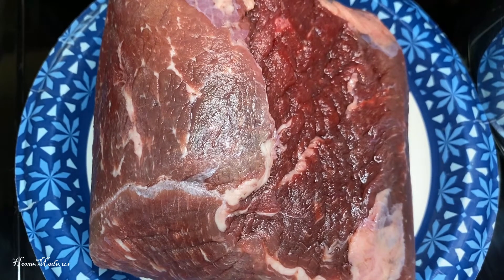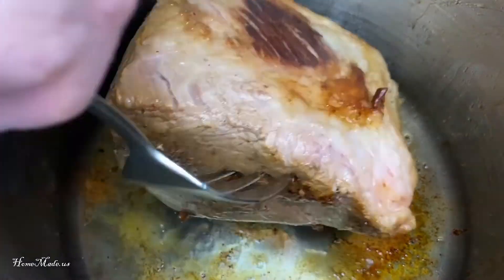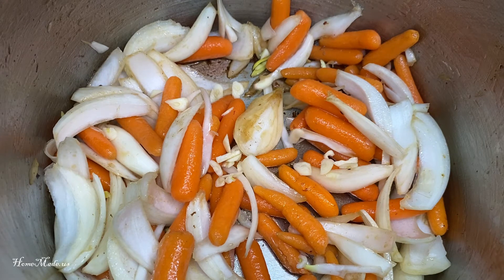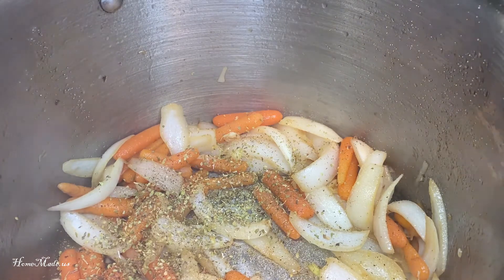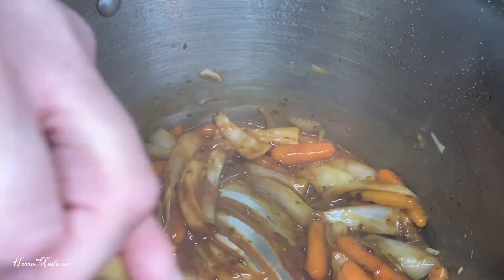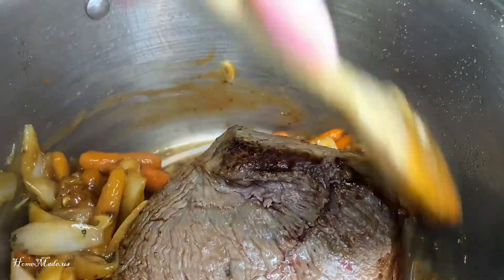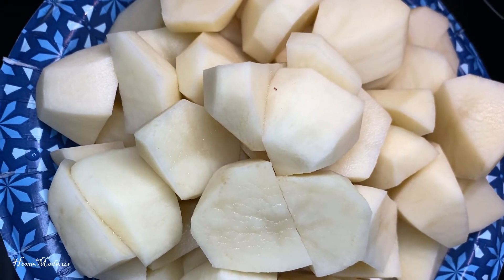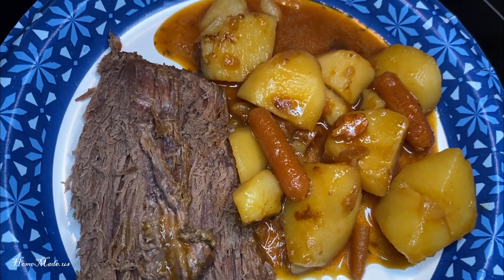Homemade Pot Roast